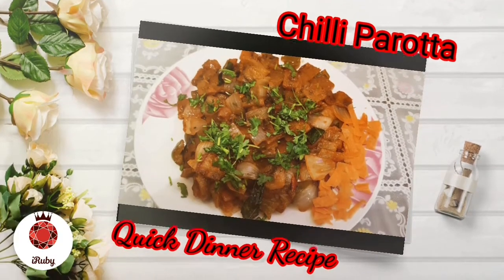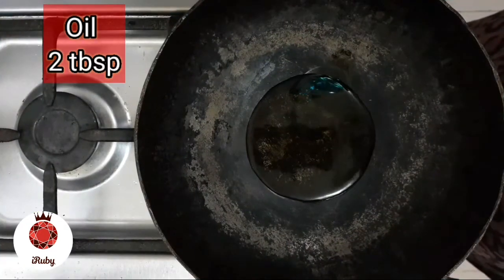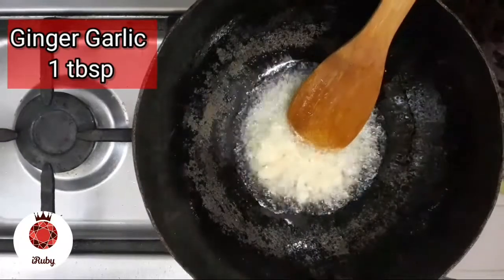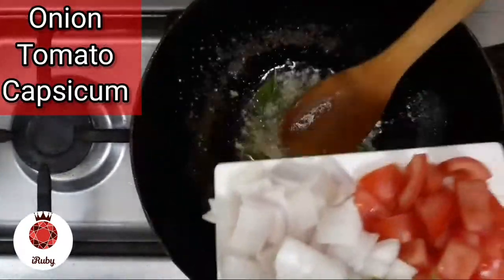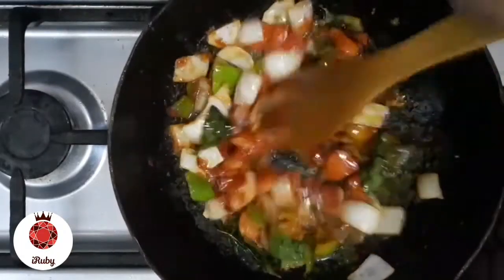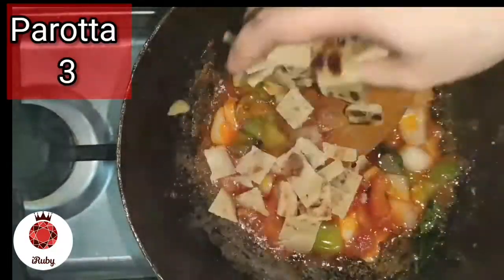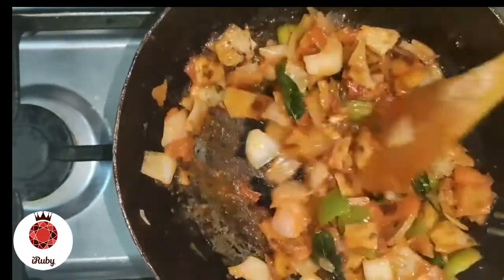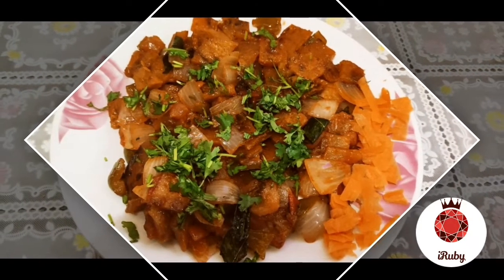Chilli Parotta in Tamil | Quick Dinner Receipe | Street Food| iruby